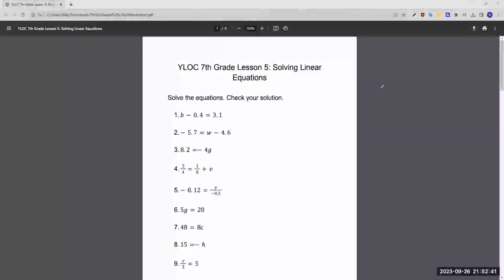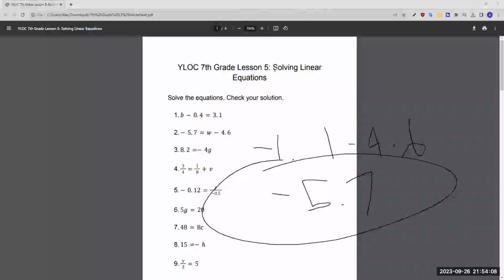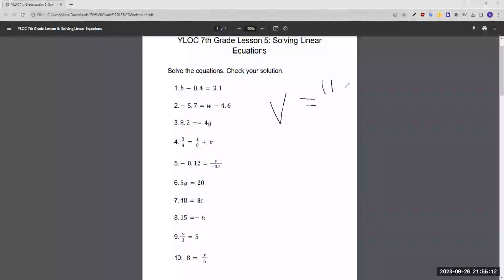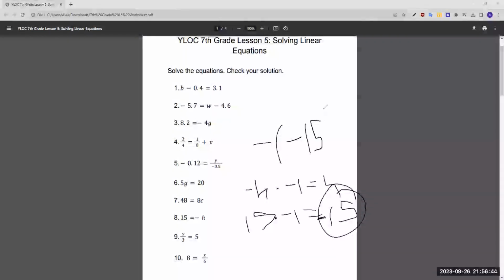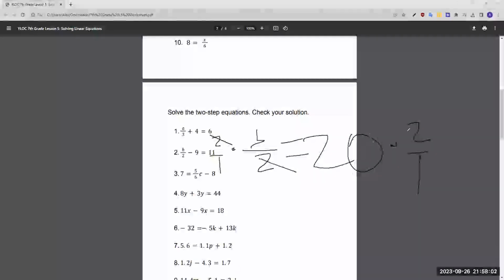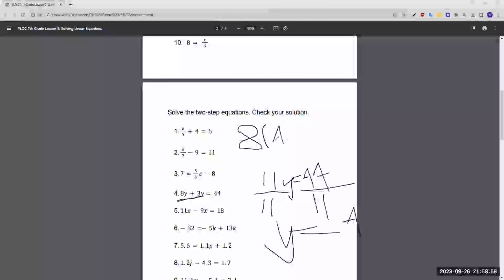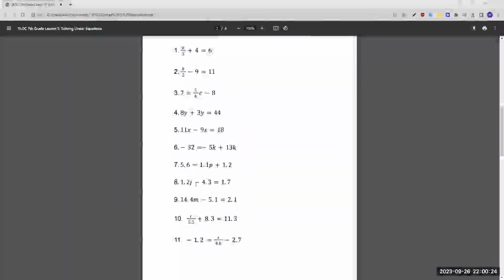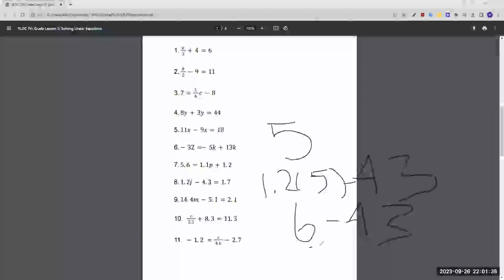Alex Park - 7th L5